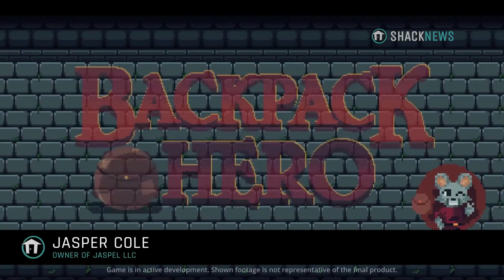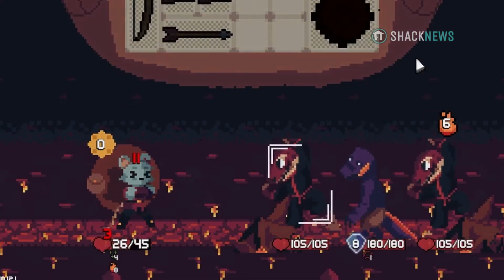Backpack Hero Designer On Influences & Game Design Challenges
Backpack Hero is a twist on your standard deck-building roguelike! It isn't just about what you carry, but how you organize items within your bag! Their placement has huge effects on their power! You can move items to increase their power!